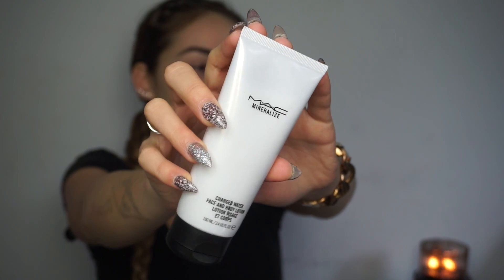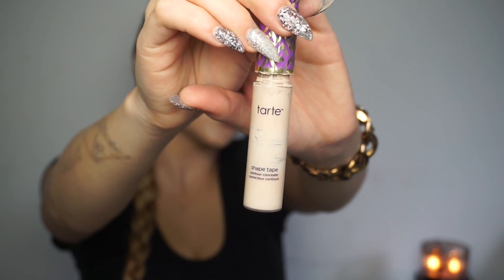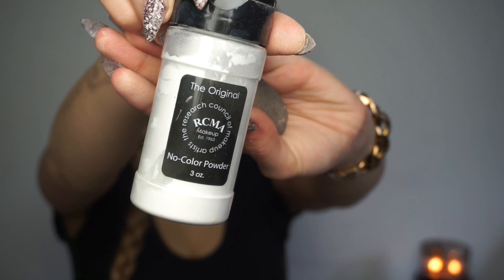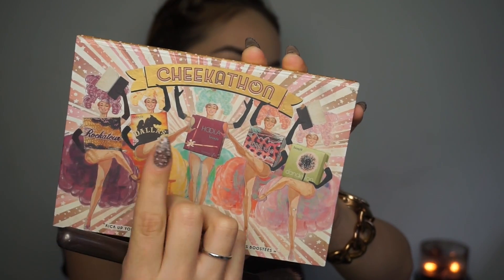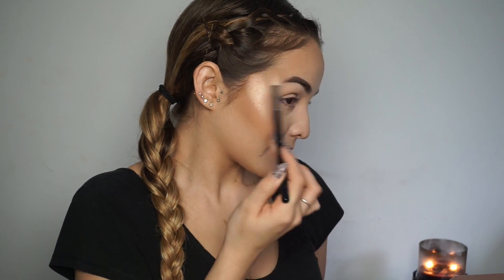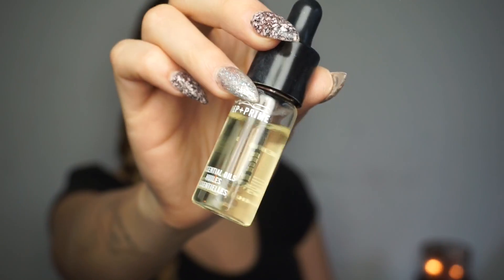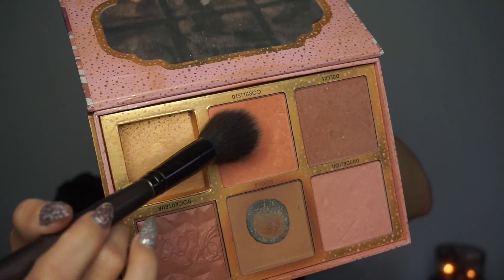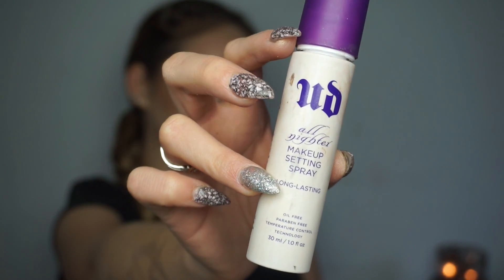EVERYDAY NATURAL MAKEUP TUTORIAL 2017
Hey guys! Welcome back, don't forget to watch in HD, also don't mind my backdrop for the next couple videos, I'm in the process of changing it completely! Anyways, today's tutorial is a quick simple everyday makeup look, super natural yet still glam! I really hope this helps you guys out, and as always it means the world to me that you took the time out to watch this!

I go live every Wednesday 3pm est on you cam makeup app! Download & check me out there xo hope to see you!

Product details:
SKIN:
Charged Water Face & body lotion MAC
WET n Wild Primer base
Maybelline Fit me Dewy foundation
Beauty blender
Tarte shape tape concealer
Mac essential oil
RCMA no color powder
Benefit cosmetics cheekathon palette
Maybelline Fit me bronzer
Anastasia Beverly Hills that glow kit - dripping gold highlight
MORPHE m435 bronzer brush
MORPHE e46 nose contour brush

LIPS:
Mac stripdown lip liner
Mac honey love matte lipstick

Eyes:
Artist couture coco bling
Hoola bronzer benefit
Koko lashes - queen bee
Kat Von D immortal lash mascara